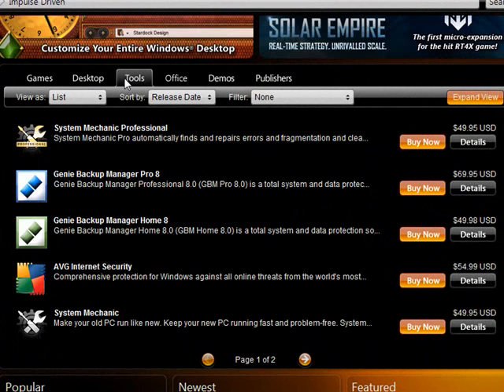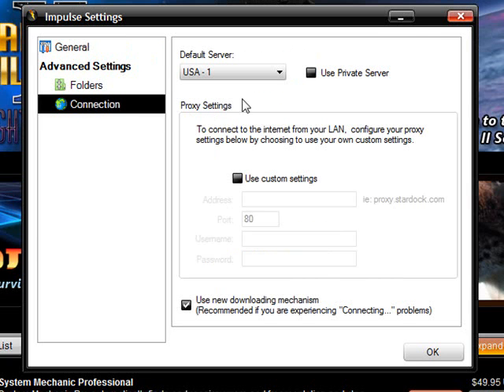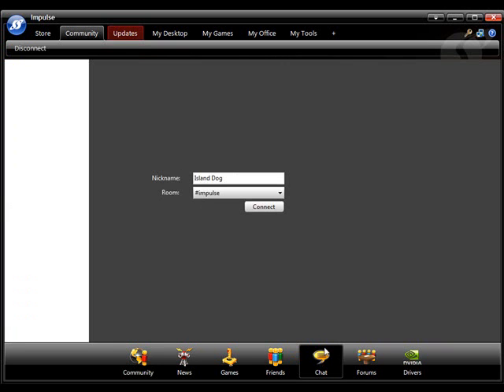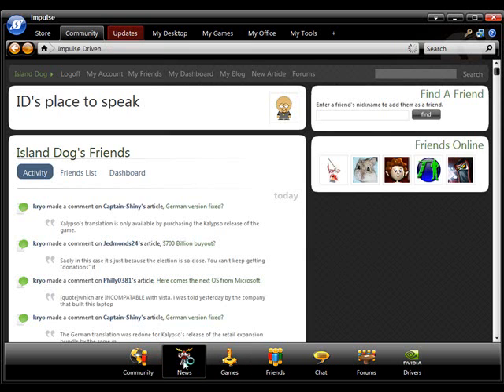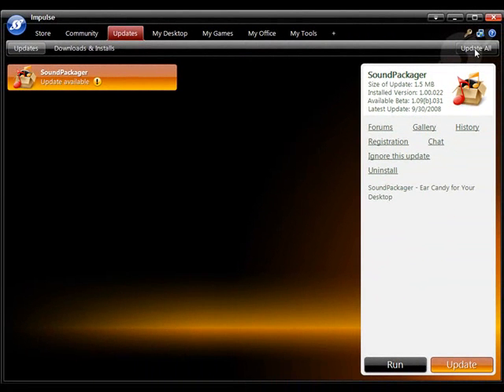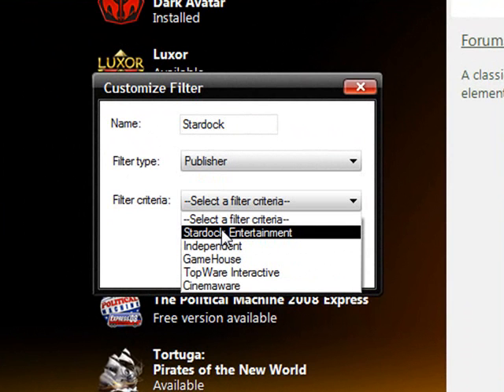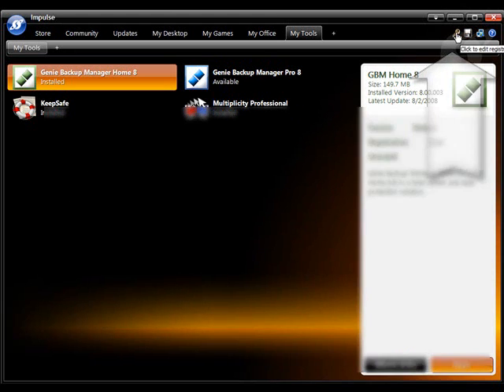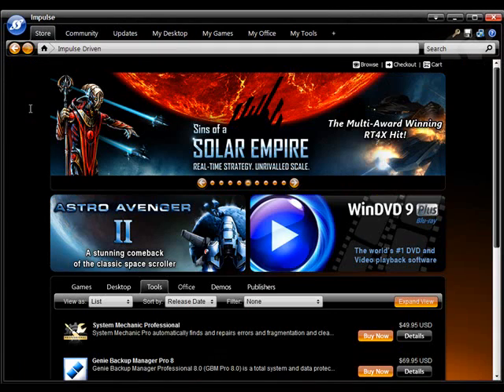Impulse Interface Walkthrough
This is a quick walkthrough of the user interface of Stardock's Impulse.